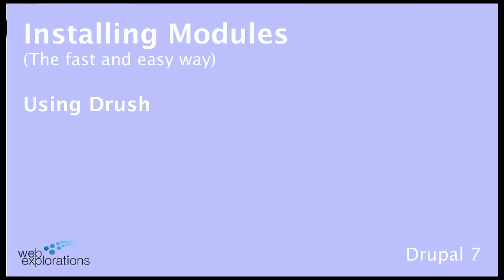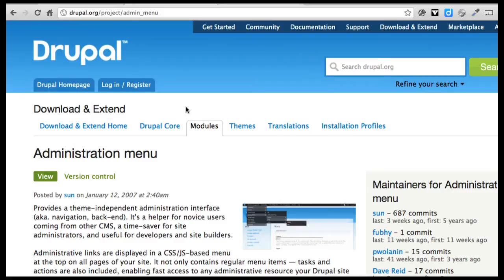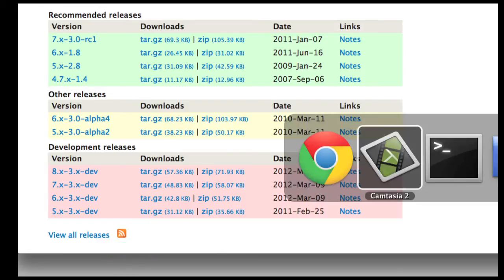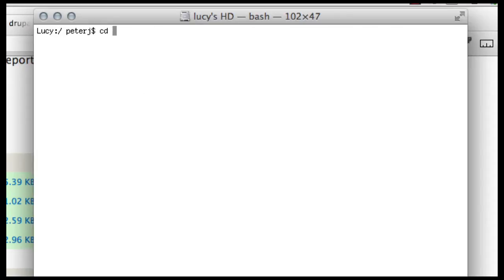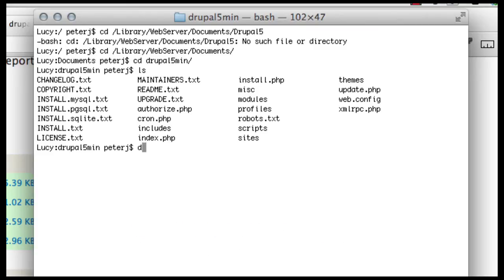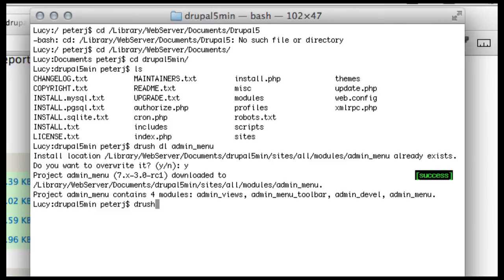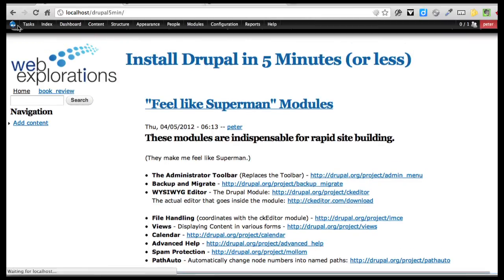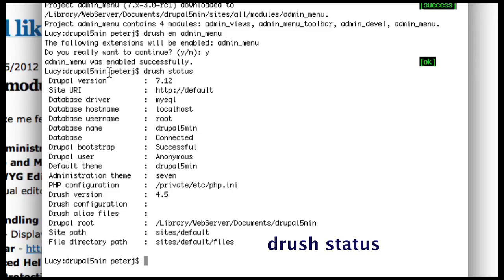Use Drush to Install Drupal 7 Modules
Learn how to use Drush to quickly download and install modules into your Drupal 7 web sites. Scared of command line utilities? You only need three commands and this video shows them all to you!

This video will show you how to make Drush your friend. And what a great friend it is to have.

This is part of my presentation, "What is Drupal?" originally presented at the 2012 Minne*bar unconference in Minneapolis, MN.